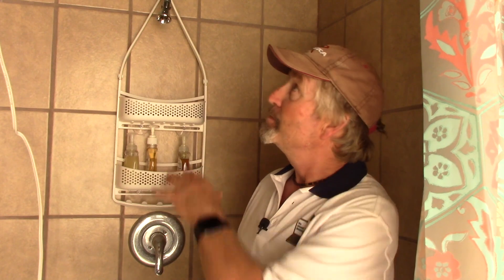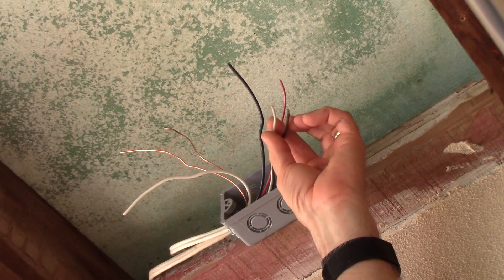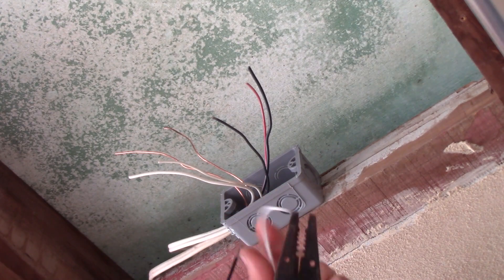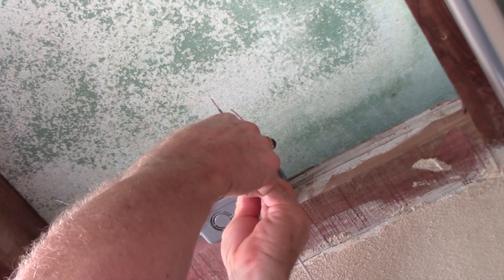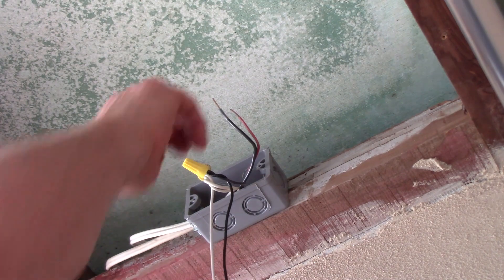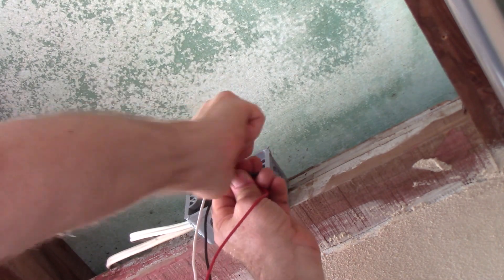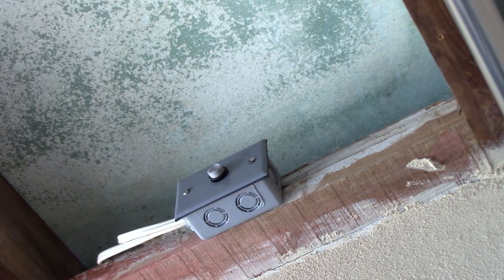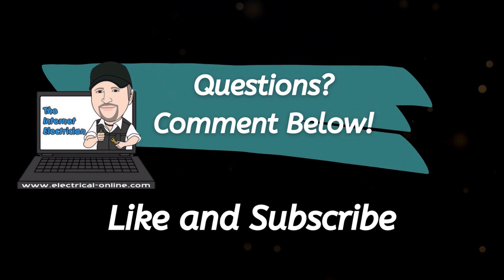Proper Connections for Wiring a Wall Mounted Photo Cell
Photocells are useful for managing lighting situations where you only want the device to light an area when needed, and to automatically turn off when additional light is unnecessary.

In this situation, I needed additional light in my outdoor shower at my home in Costa Rica.  However, I didn't want the light to remain on all day in the event someone forgot to turn off the switch.  Using a wall mounted photocell solves that problem.

In this video, I focus solely on the steps for making the proper connections for wiring the photocell.

For those of you wanting to take your DIY wiring skills to the next level, check out my "Weekend Wiring Warrior" course.  This comprehensive course covers everything you need to know to handle most simple home wiring projects around your home - safely and competently.

Sign up for my FREE monthly newsletter filled with tips on home wiring, DIY projects, tools and more